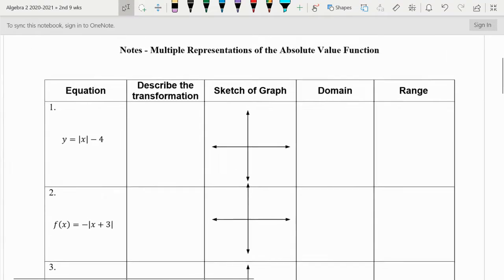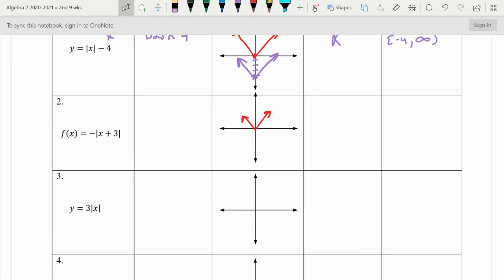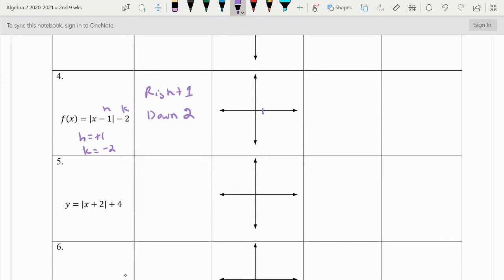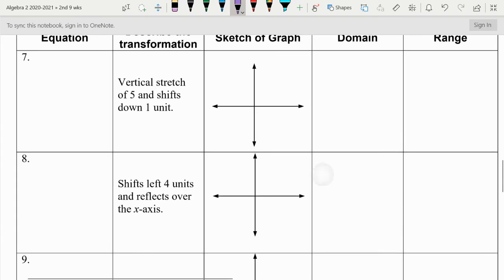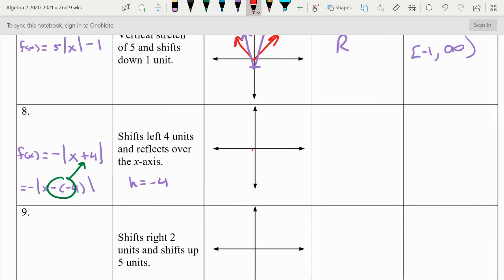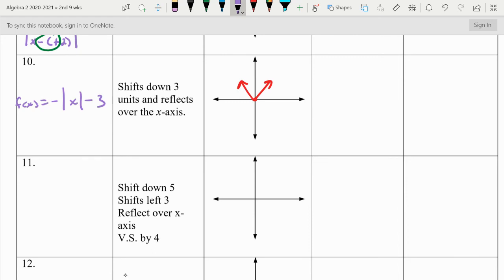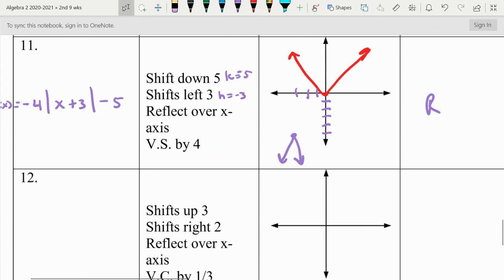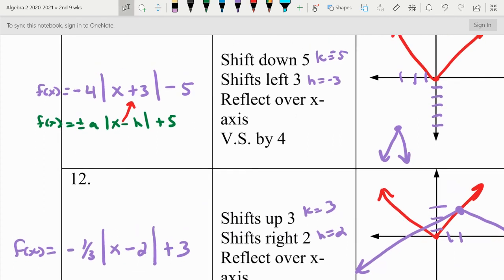Multiple Representations of the Absolute Value Function